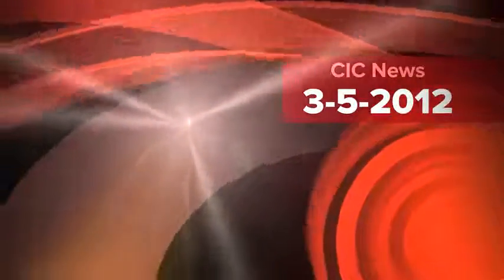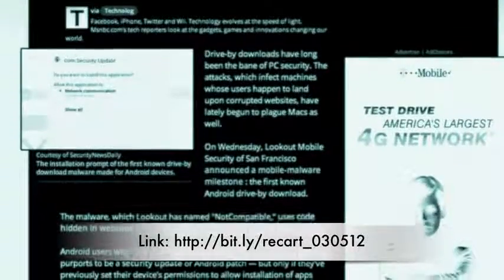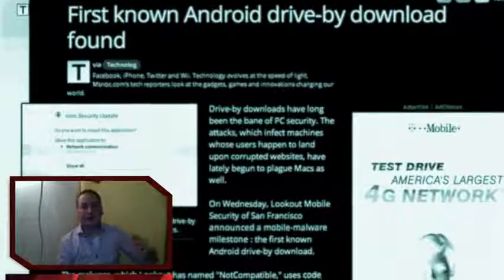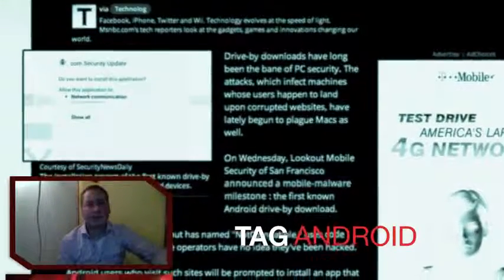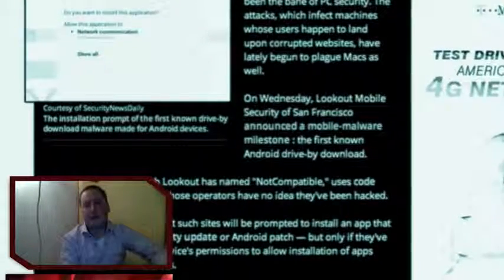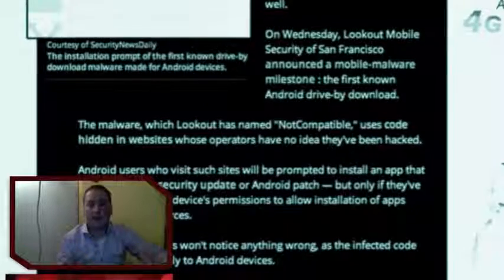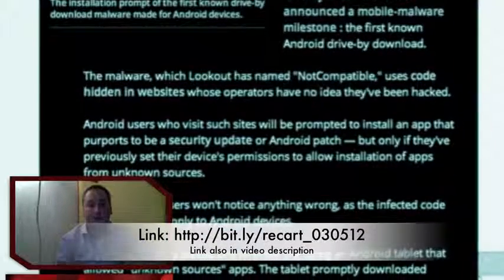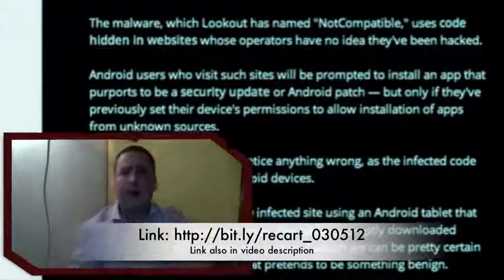Vlog CIC News 3 5 2012 First known Android drive by download found